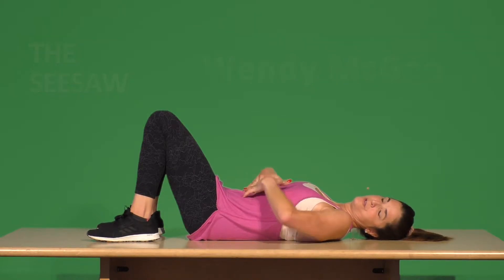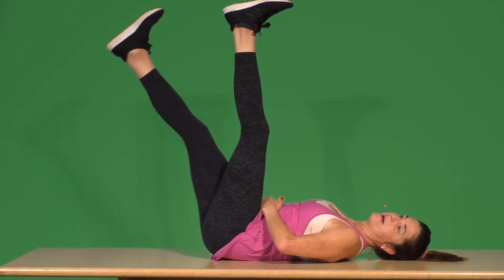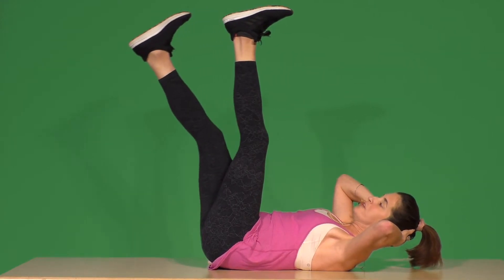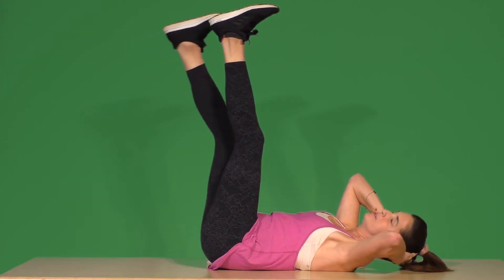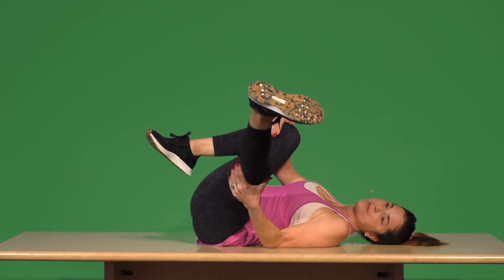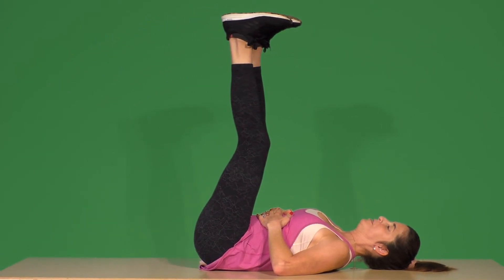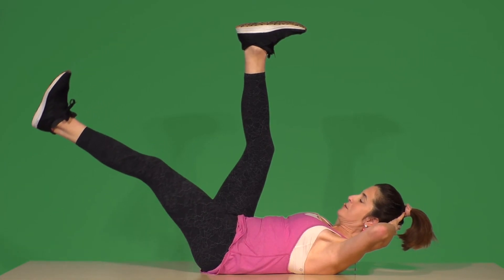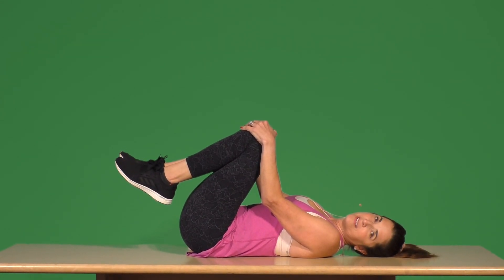5.) The Seesaw - Wendy McGee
Wendy McGee